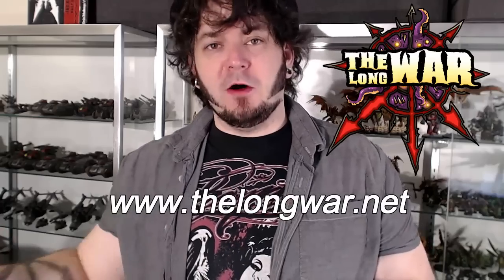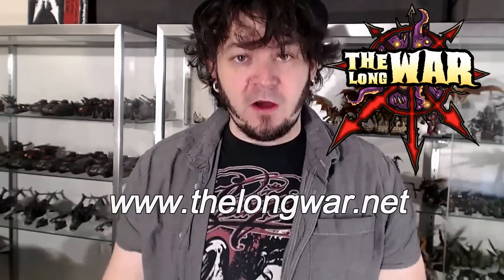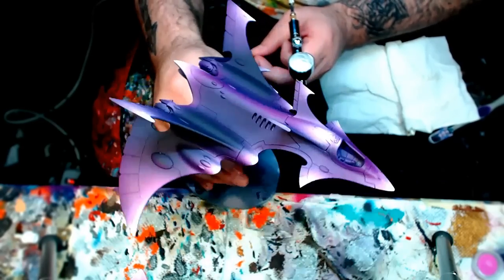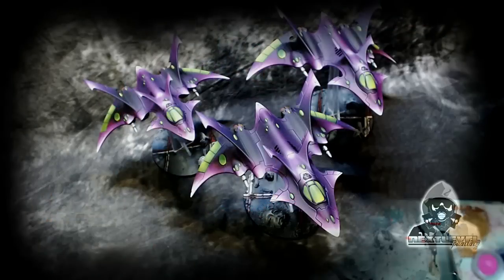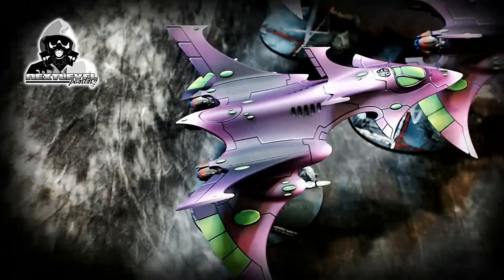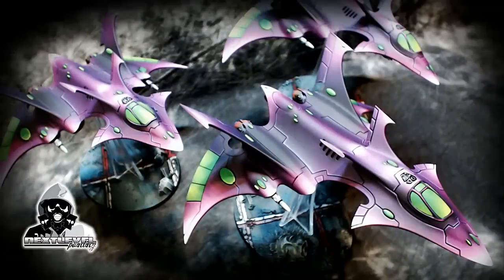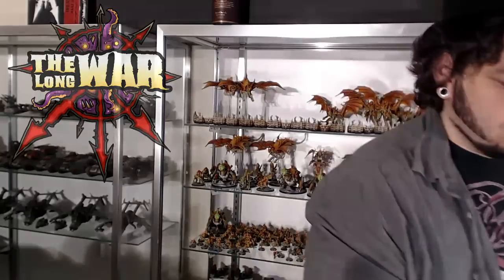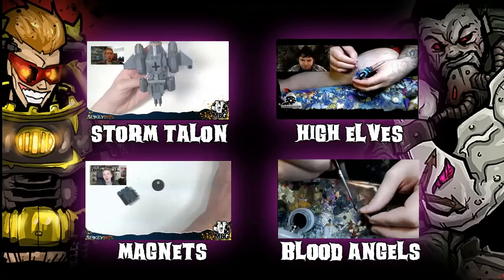How to Paint Eldar Crimson Hunter Part - 1